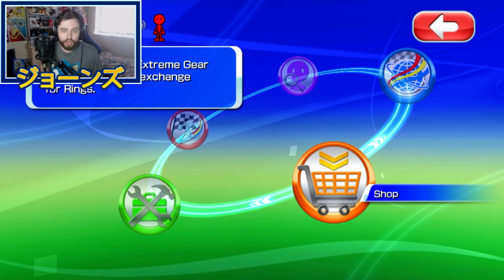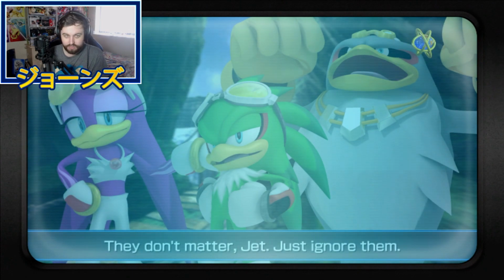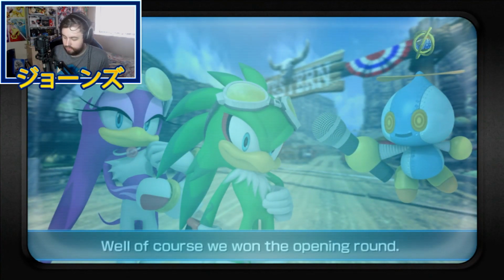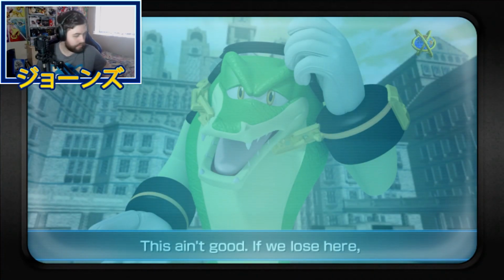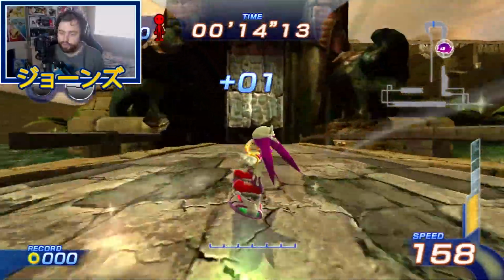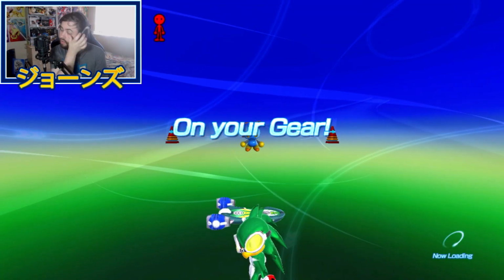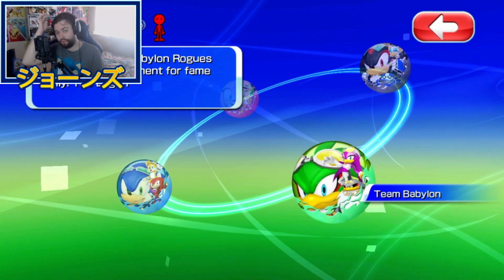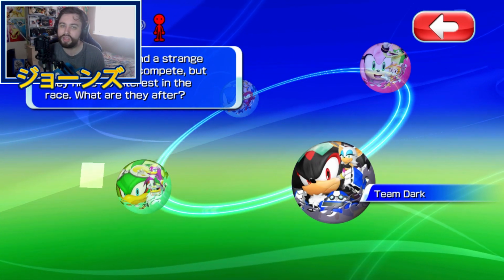Sonic Free Riders (No Kinect Patch) - Part 2 - TEAM BABYLON!!!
Welcome to my Let'sPlay of Sonic Free Riders for Xbox 360, the No Kinect Patch Edition!

We're playing the World Grand Prix mode and moving onto Team Babylon!

Get connected with me for updates and more!